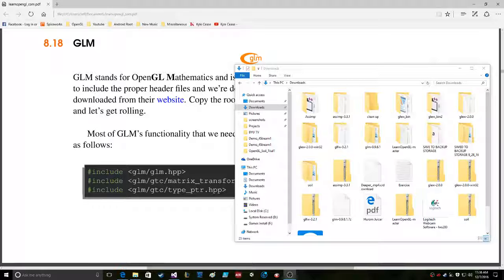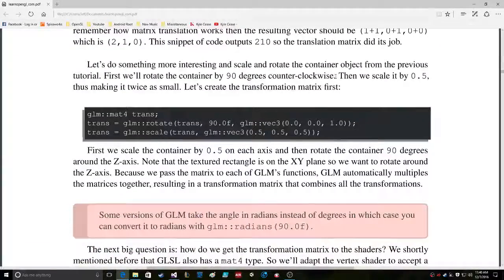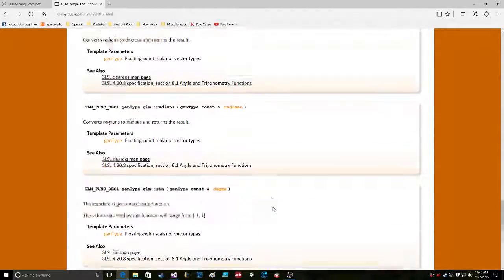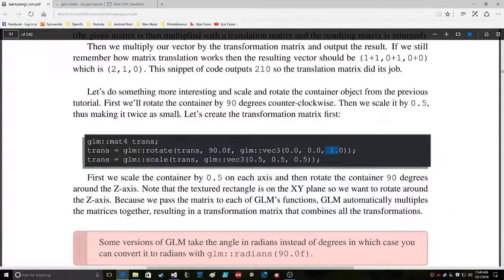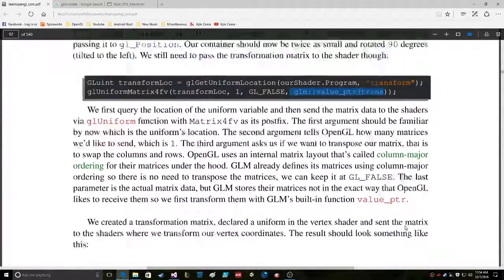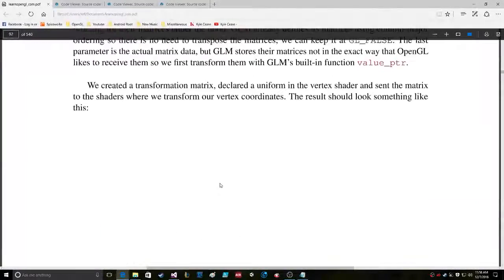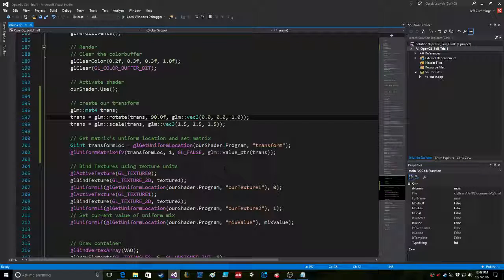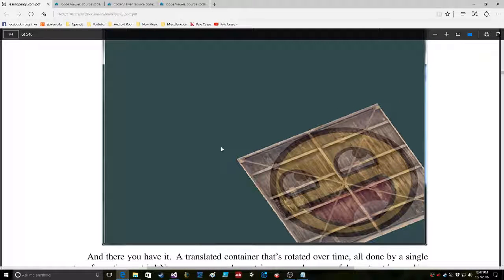OpenGL GLM Mathematics Library Transformations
This is a walk through of a tutorial on learnopengl.com, which is a great website.  It covers basic sprite transformations, specifically rotation and transform (moving).